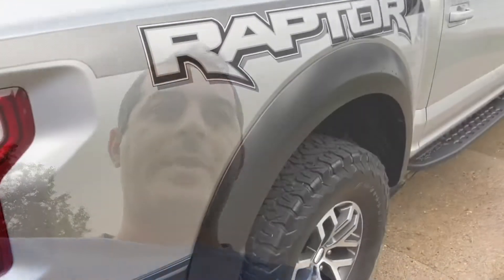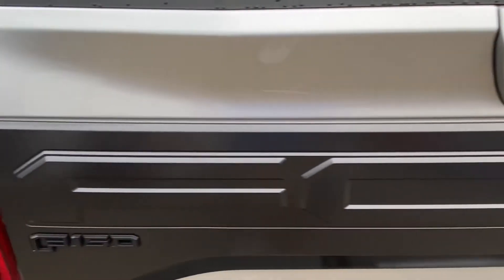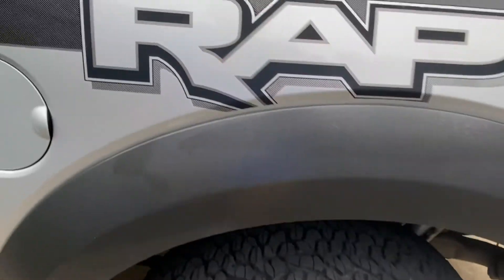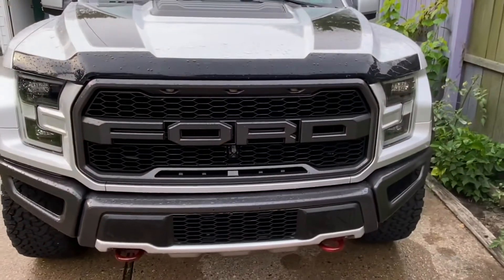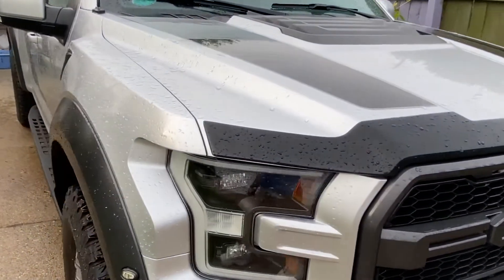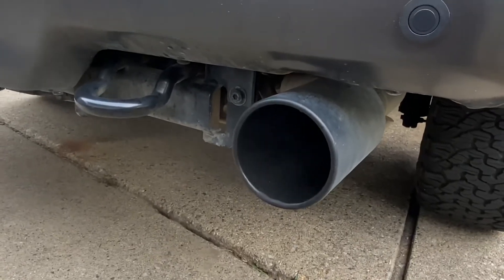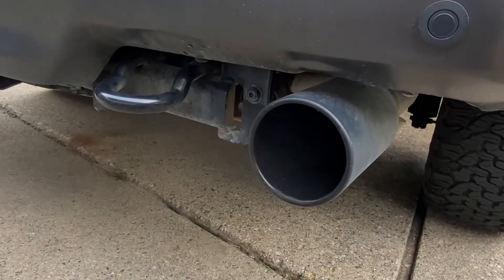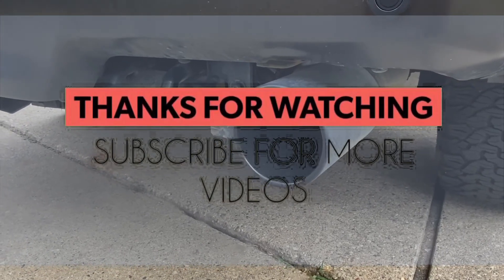2018 F-150 RAPTOR 802A !!